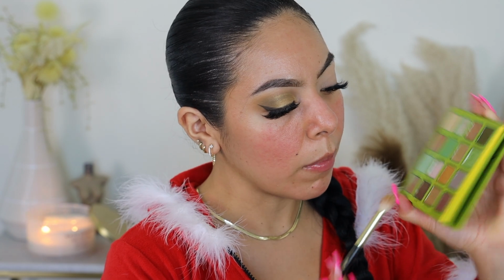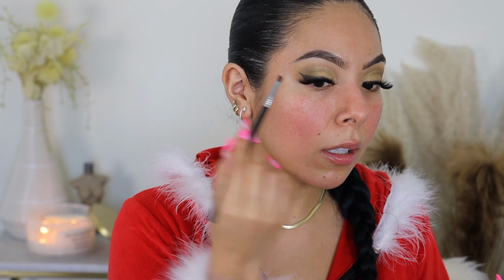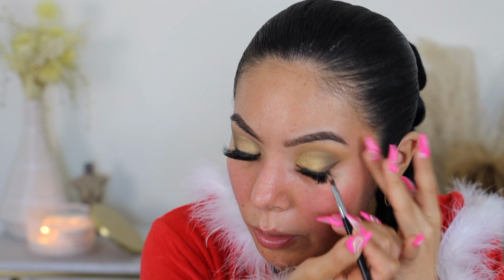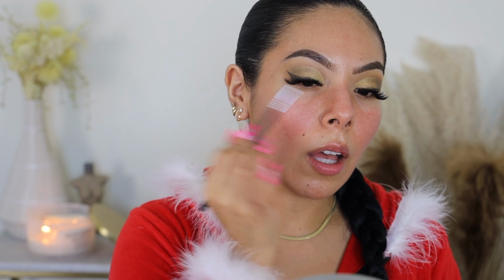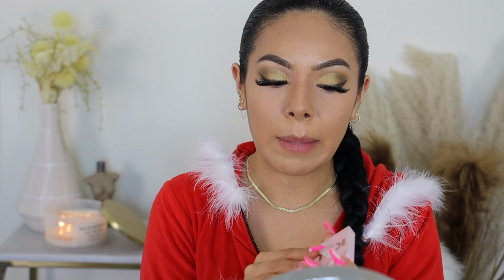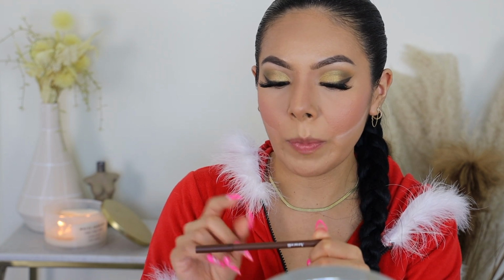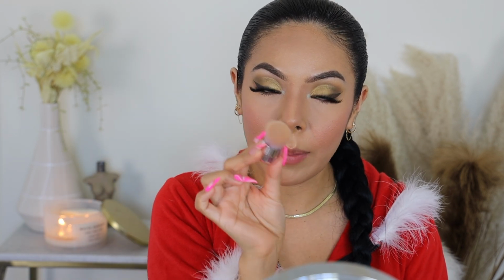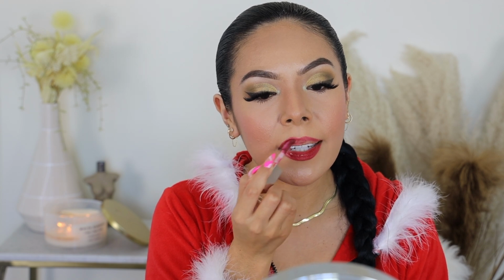DECEMBER 2020 BEAUTY FAVORITES|| CHATTY TRY ON MAKEUP TUTORIAL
OPEN ME!

Products Mentioned:
KYLIE GRINCH PALETTE
ELF HOLY HYDRATION MOISTURIZER
URBAN DECAY ALL NIGHTER PRIMER
ESTEE LAUDER DOUBLE WEAR FOUNDATION (CASHEW)
KOKIE COSMETICS SPONGE
KYLIE KITTEN BABY BLUSH
ARACELI BEAUTY OJOS PERFECTOS CHOCOLATE LINER
FENTY BEAUTY BABY KABUKI BRUSH
Fenty Beauty CREAM LIPGLOSSES "FRUIT SNACKZ" & "HONEY WAFFLES"
Lipliners MAC LINER (STRIPDOWN) FOR HONEY WAFFLES & KYLIE GRINCH LIP LINER FOR FRUIT SNACKS GLOSS